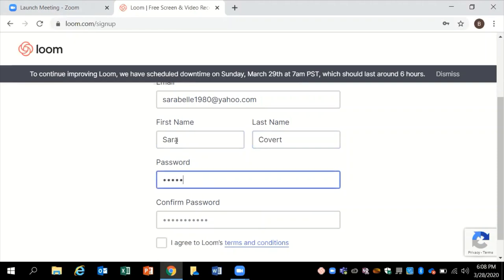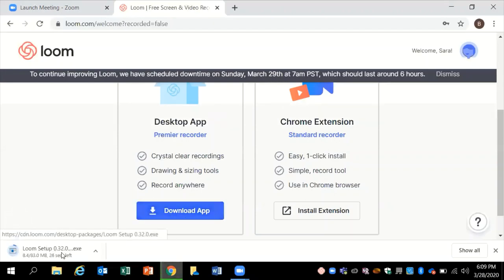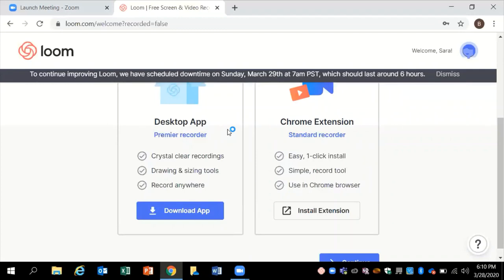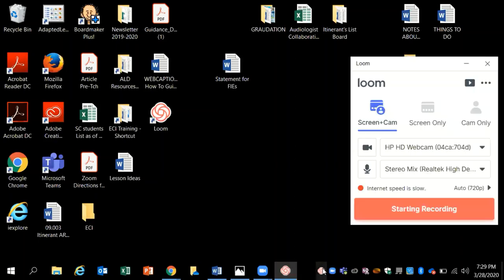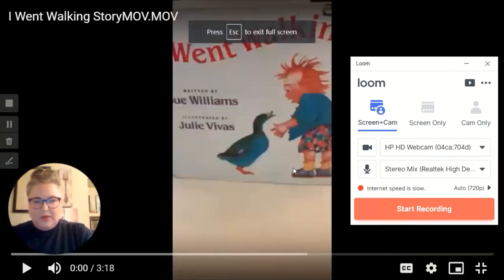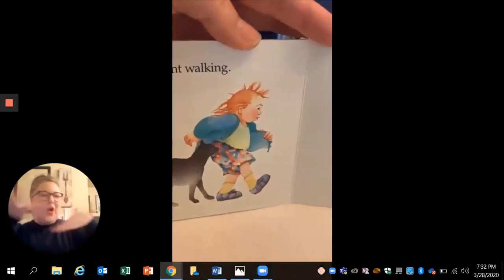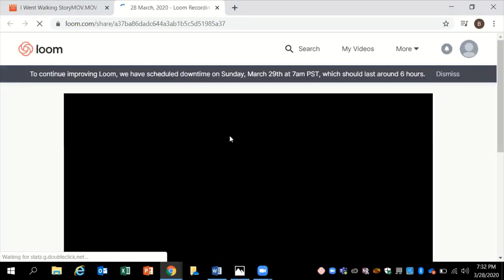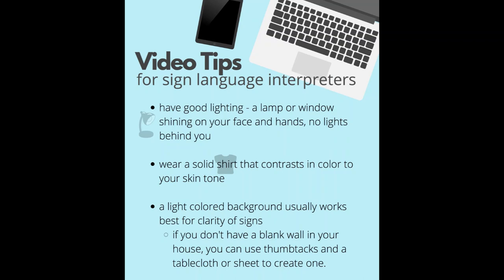Loom.com Tutorial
In this video you will use Loom.com to set up a sign language interpreter to a recorded video.
If you have questions about the website, please contact the developer.